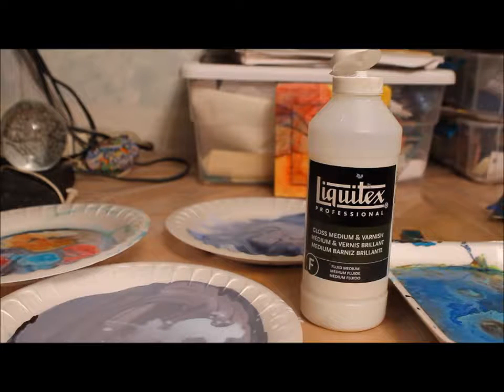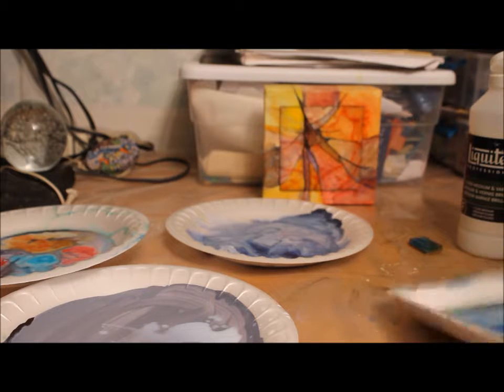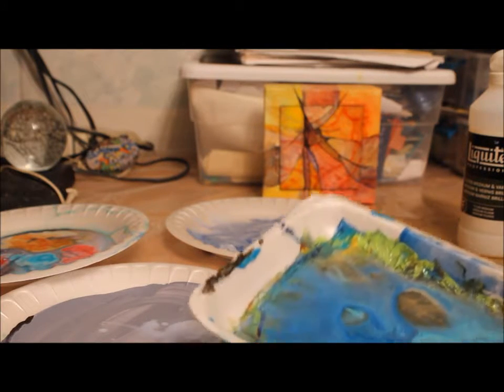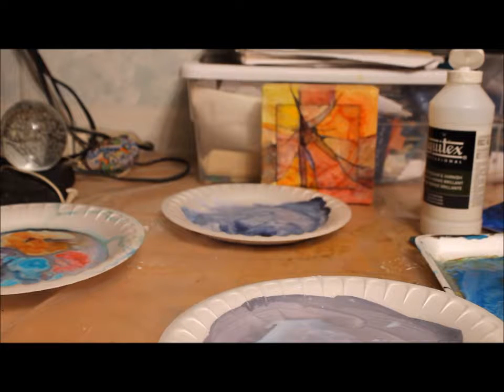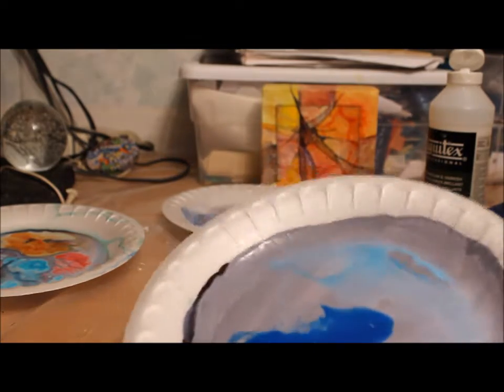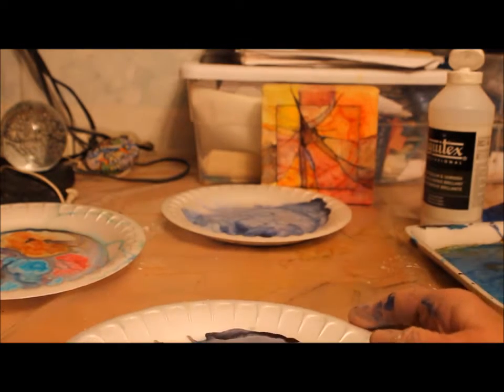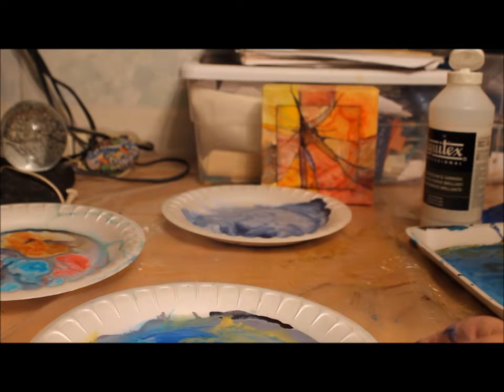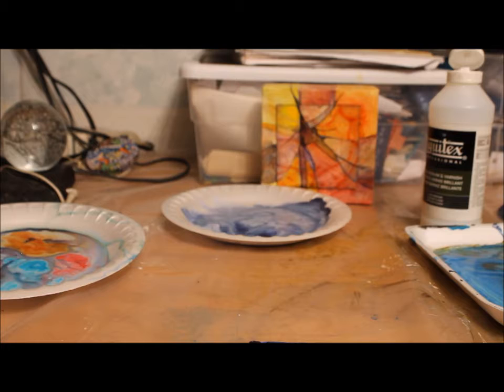Painting Plates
Painting on Foam Plates.